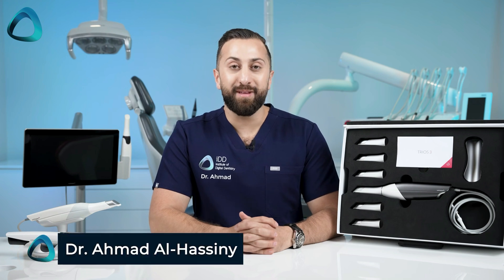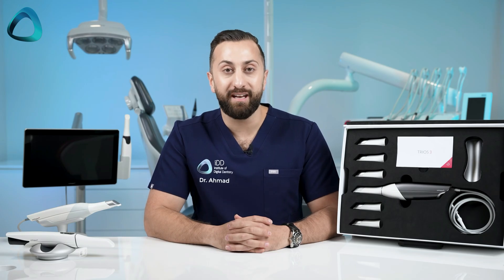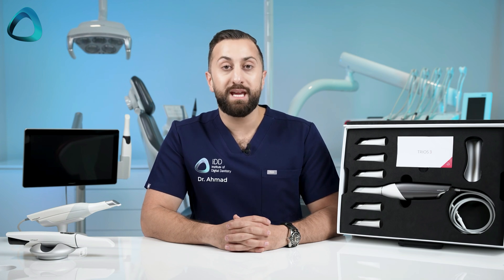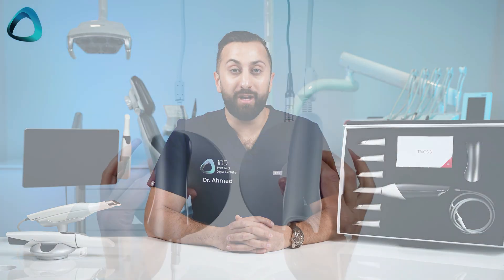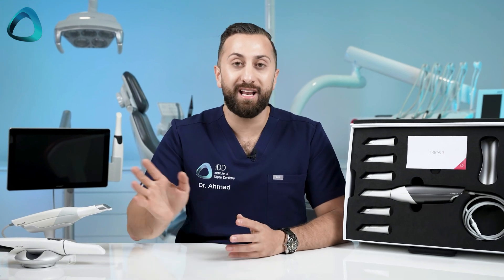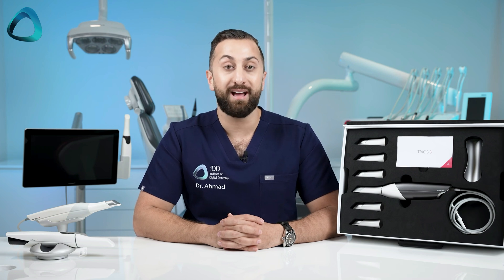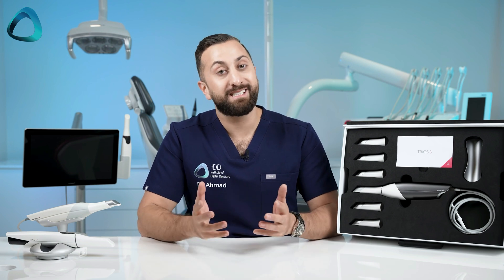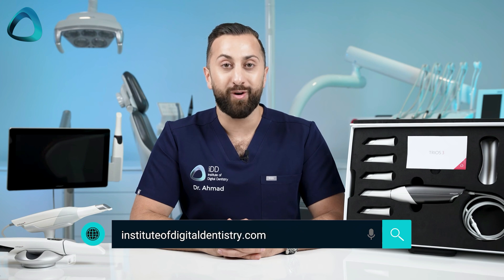The NEW Updated 3Shape TRIOS 3 for 2024 - A Detailed Review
Dr. Ahmad Al-Hassiny presents an in-depth review of the updated TRIOS 3 intraoral scanner from 3Shape, unveiled at the recent 3Shape Discover event. He highlights the new features, including a titanium body color, a redesigned scanner button, and a new lighter pod with USB C power. Despite aesthetic changes, the hardware remains the same as older models. The video also discusses the reasons behind the release, emphasizing the scanner's long-standing trust in the dental community and its continued compatibility with Invisalign.

00:00 Introduction to the Updated TRIOS 3
00:43 What's New in the TRIOS 3?
02:23 Detailed Features and Improvements
03:50 Why Update the TRIOS 3?
05:38 Conclusion and Final Thoughts

Helping you Master Digital Dentistry Workflows!

📚 Join the Free iDD Academy and get instant access to over 35+ Free digital dentistry courses, eBooks, and PDFs!